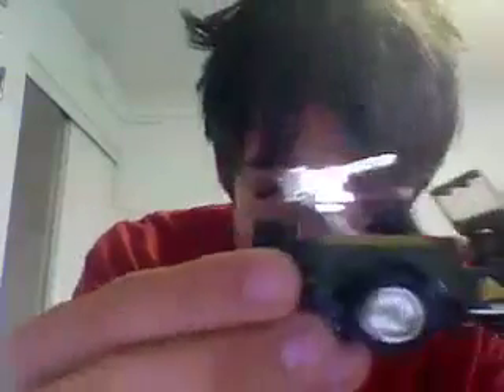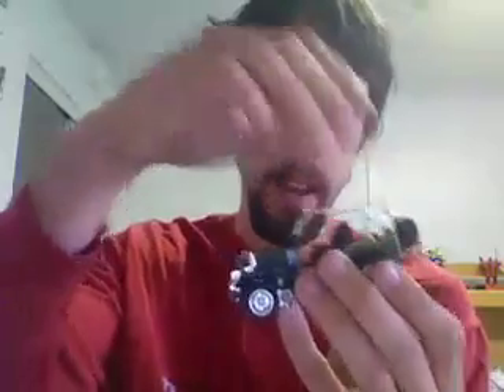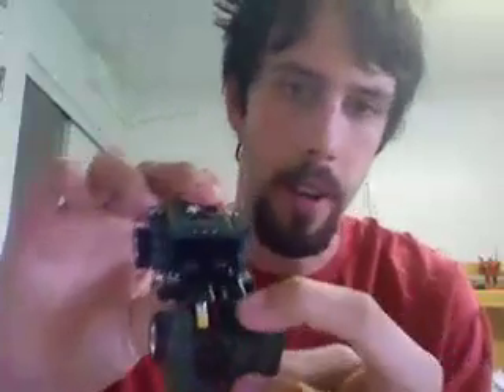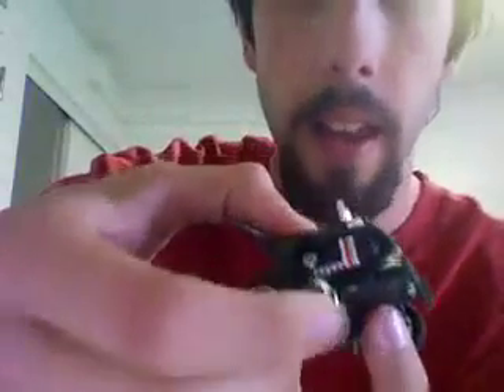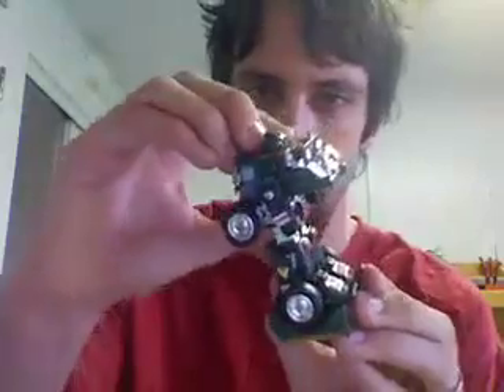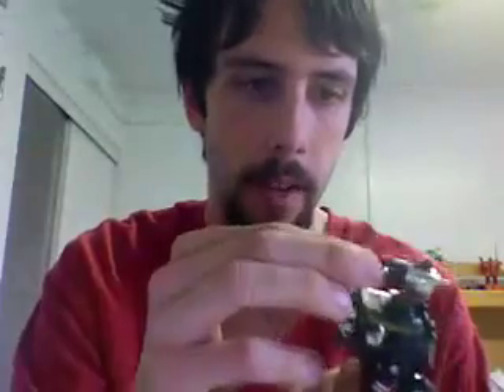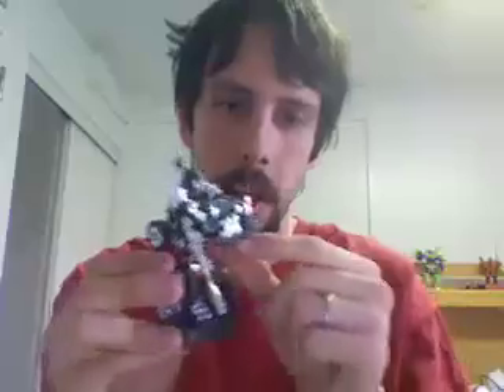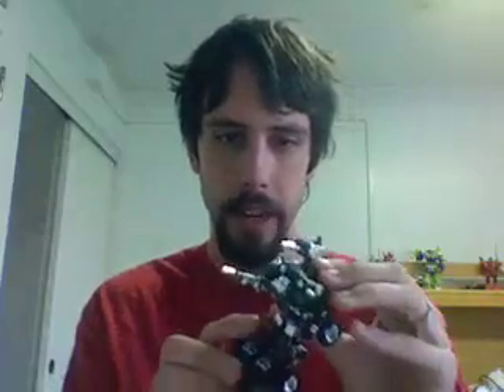transformers g1 hound toy review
here is hound!